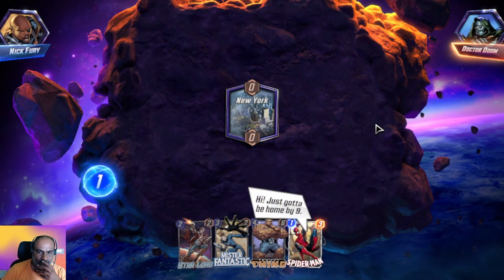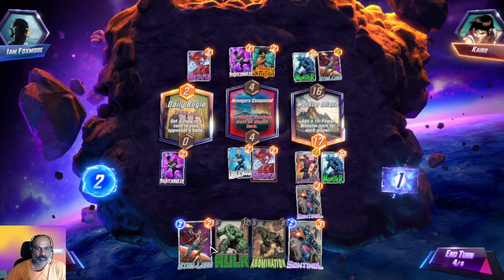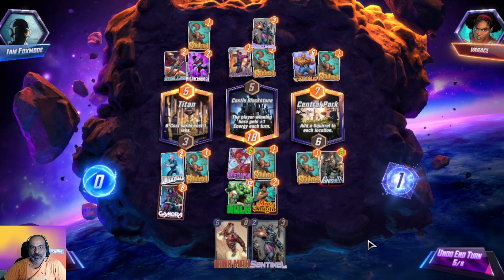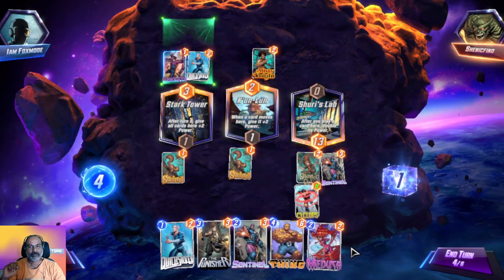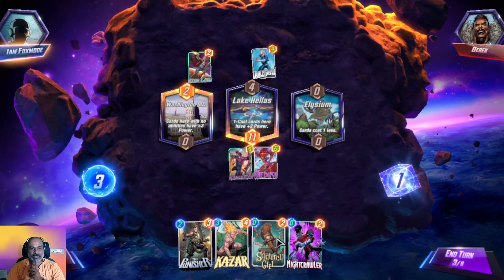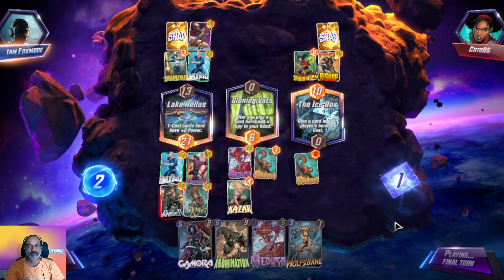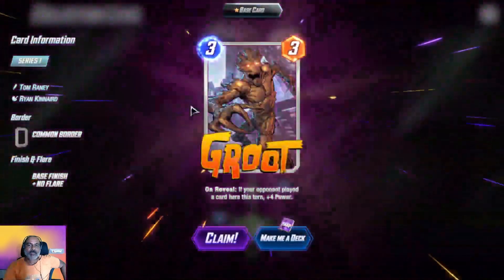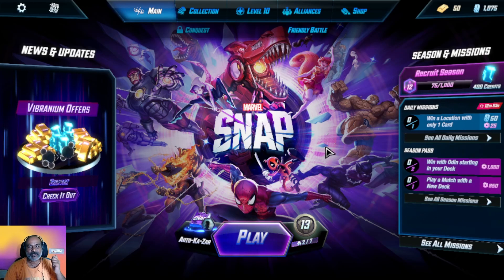Marvel Snap Noob Gameplay (With Commentary) - Part 1 (level 1-10)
Marvel Snap Noob Gameplay Part 1 (level 1 to Level 10)

Thanks for stopping by and watching my Marvel Snap Gameplay and Walkthrough! I'm excited, pumped up to play this fast-paced card battle game!
This playthrough will feature my impressions, reactions, and commentary throughout my full gameplay experience with different pool 1 beginner cards! If you're a fan of Marvel, then let's play Marvel Snap together!

About the Game:
MARVEL SNAP is a fast-paced card battle game. In the game, you will be able to choose members from the Marvel multiverse to build your own super hero team.
COLLECT, DEPLOY, DESTROY IN STYLE
Marvel Snap unleashes the complete Marvel Multiverse into a fast-paced, adrenaline-pumping, strategic card battler. Assemble your team from a limitless dream roster of Super Heroes and Villains, collect endless card art variants, and experience super-powered play—all in just three minutes.